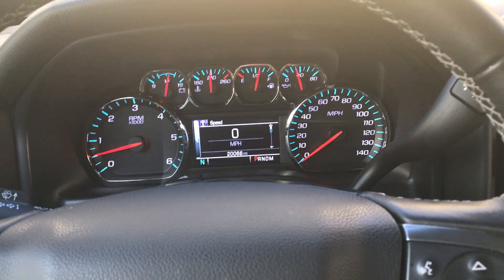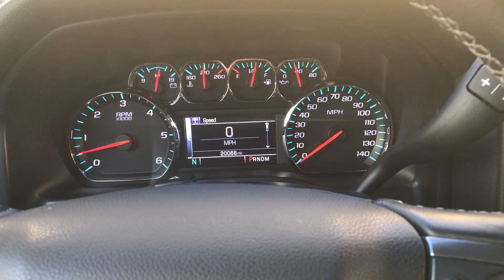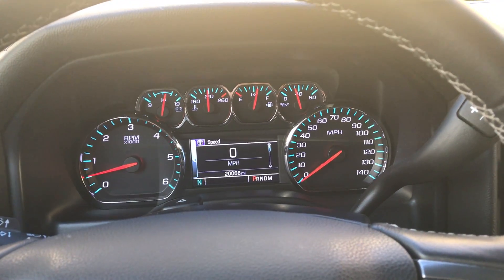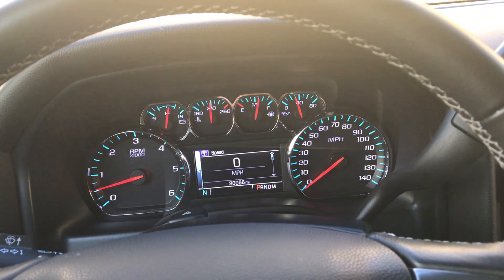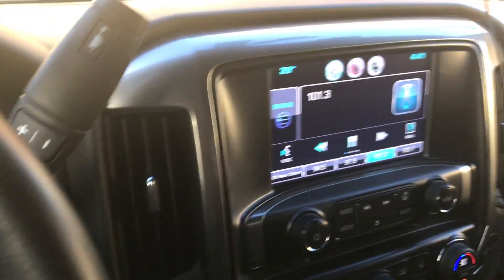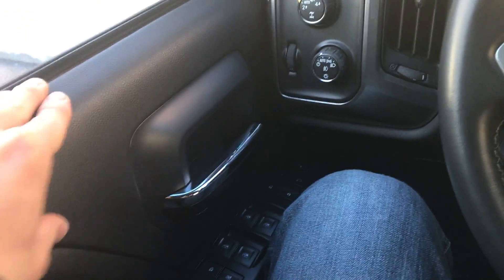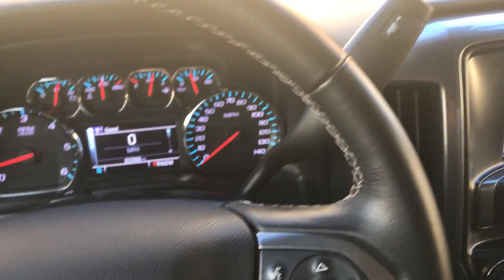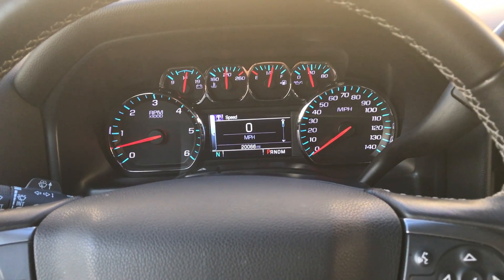2015 Silverado 20K Miles Update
Just a Video of my Silverado after hitting 20K miles. Some Positives and negative